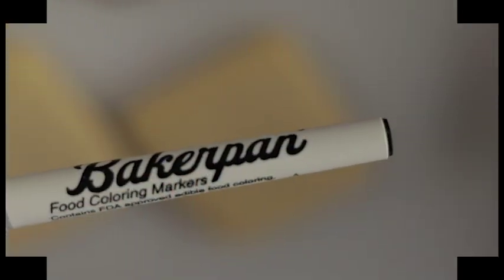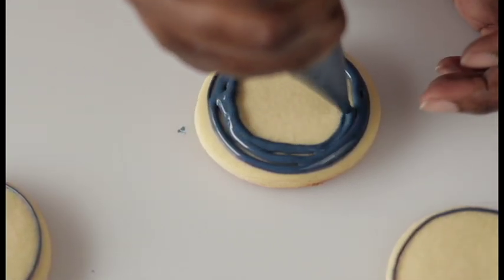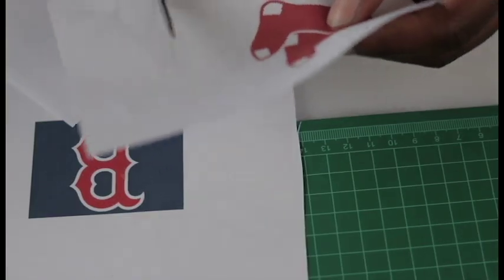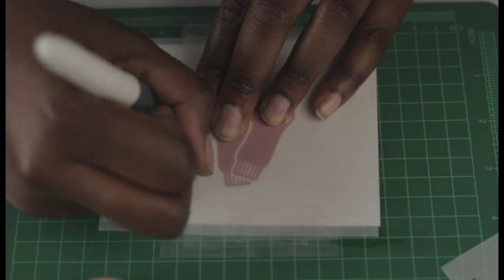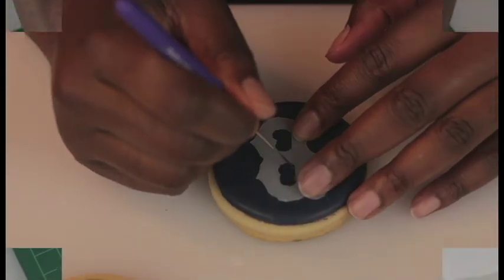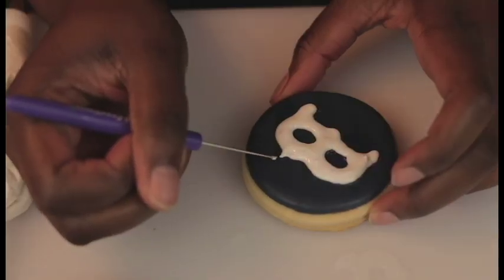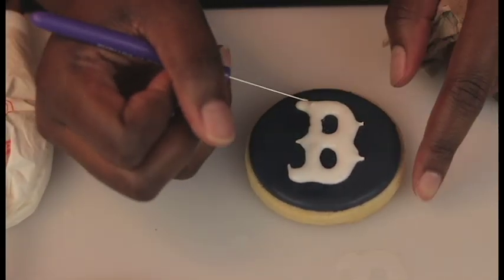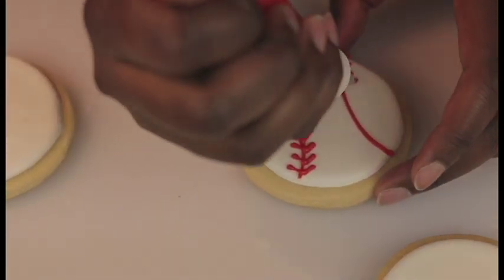BOSTON RED SOX COOKIES+DIY COOKIE STENCILS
A no-spread recipe is always ideal when decorating cut outs but what to do when it doesn't quite work out as you planned? I must've mixed up my recipe this go round(not to worry, they still tasted great :-).
Take a look at how I used a food coloring pen, the original cookie cutter and DIY stencils to give myself more uniform cookies to work with.

No stencil cutter? No problem! See how I created these Boston Red Sox cookie stencils with out the assistance of more costly machinery such as a kopykake.

Tips? Recommendations? Leave them below to share with other cookie lovers.